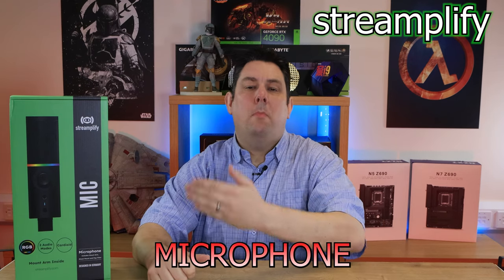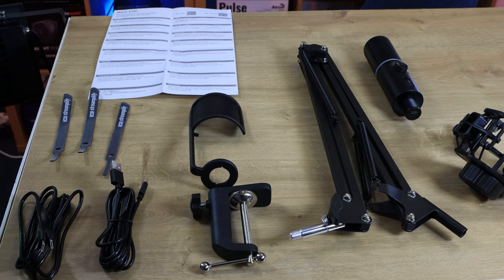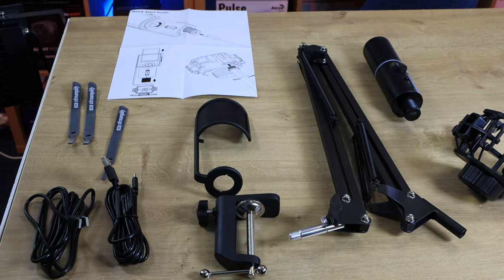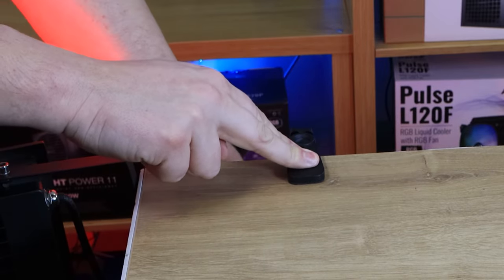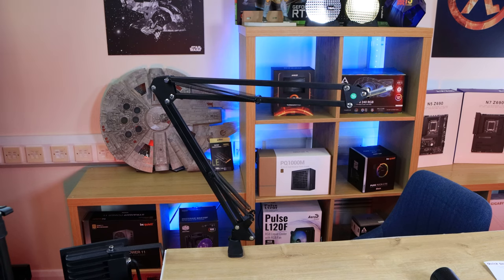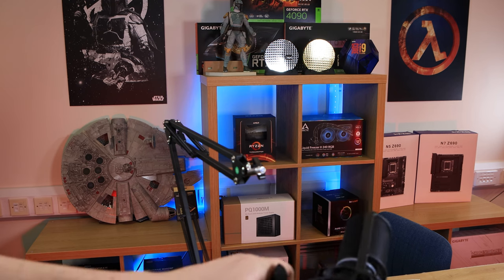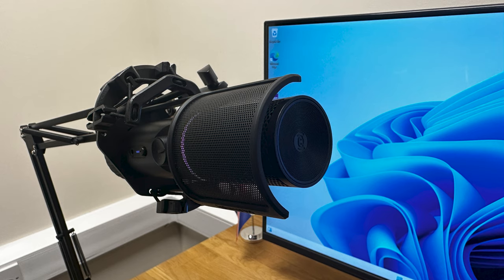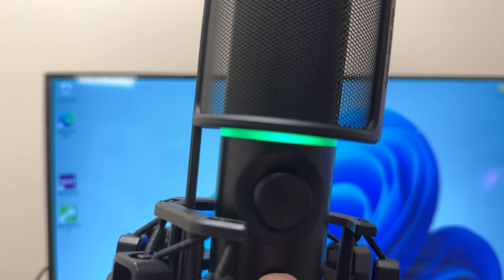Unleash Your Creativity: The Ultimate Setup with the Streamplify RGB Microphone & Mounting Arm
"Upgrade your audio setup with our RGB Microphone with Mounting Arm! Featuring a fully adjustable and flexible mounting arm, this microphone provides the perfect positioning for your recordings. The cardioid pickup pattern blocks out unwanted noise and captures your voice in crystal clear quality. With two audio playback modes, Full Playback Podcast Mode and One-way Playback Gaming Mode, you can create any type of content you need. The quick mute function lets you quickly cut off the recording, and you can cycle through preset RGB and LED lighting modes for added style. With a 48kHz/16bit sample rate and pop filter to reduce pops and plosive sounds, this microphone is a must-have for all content creators."

Category
Science & Technology